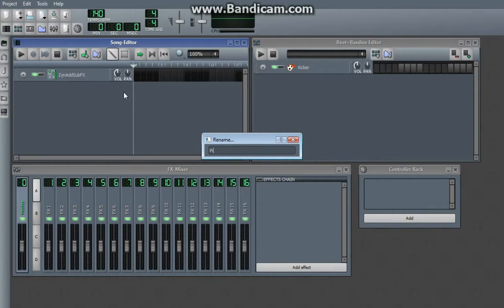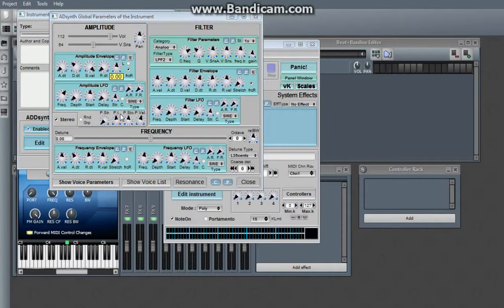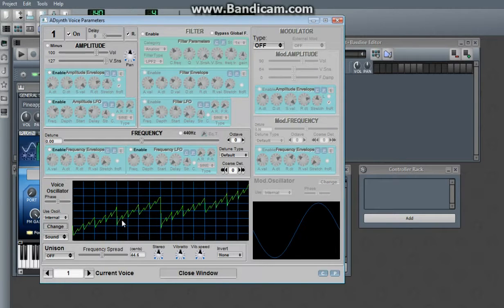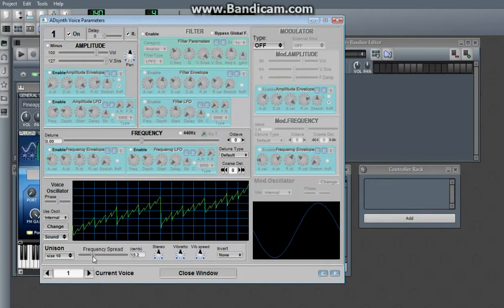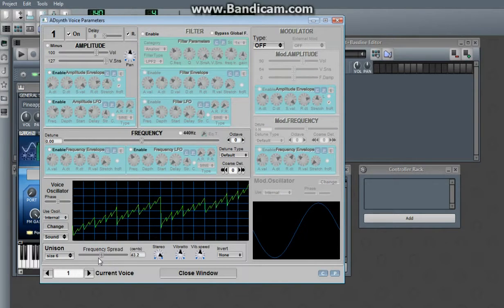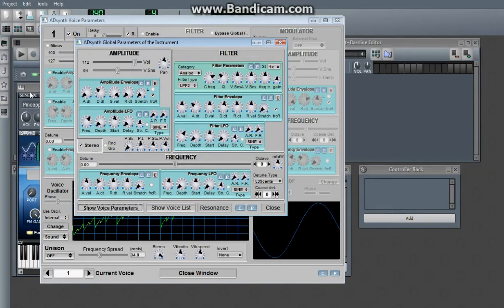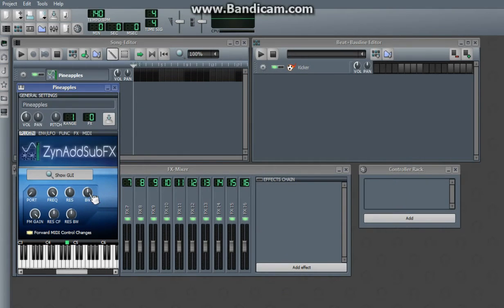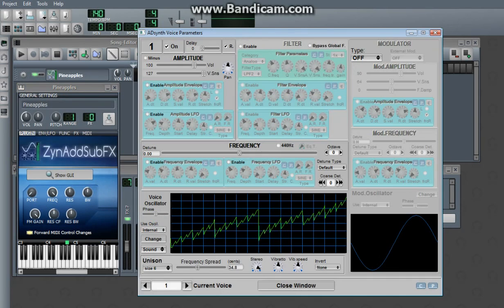ZynAddSubFX Tutorial 3: Touching up ADDSynth Instruments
This tutorial gives some tips on how to improve your ADDSynth instruments.